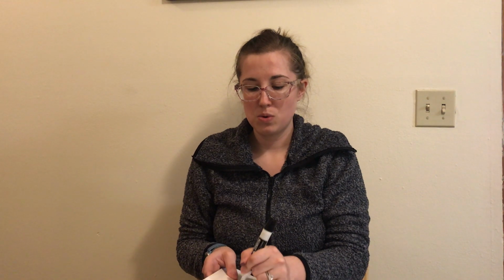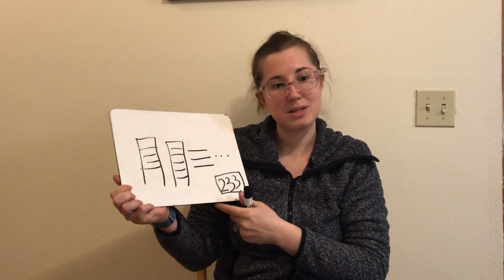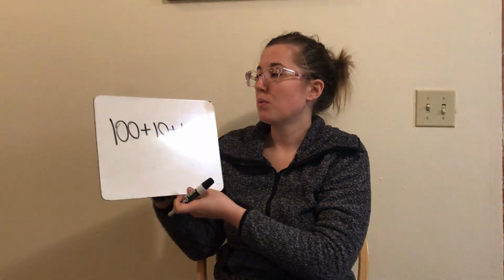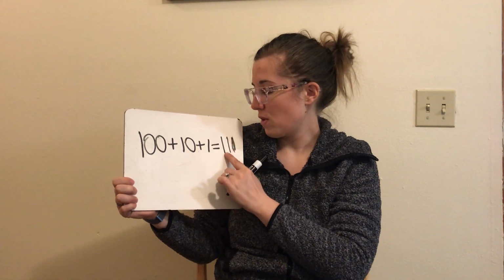Ms. Shentel April 3, 2020